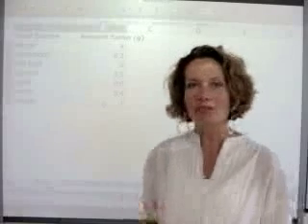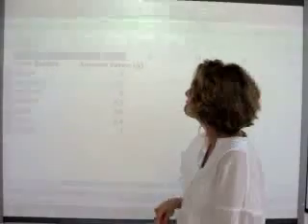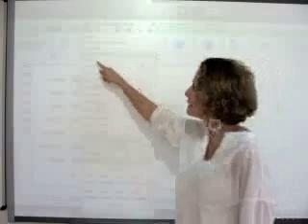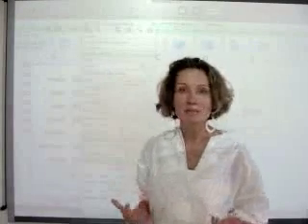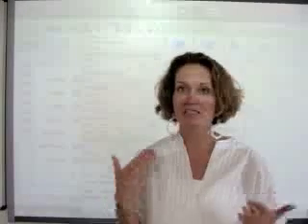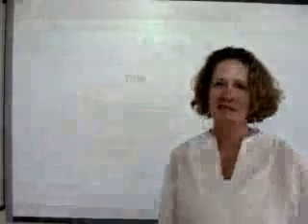Bars and Scatters